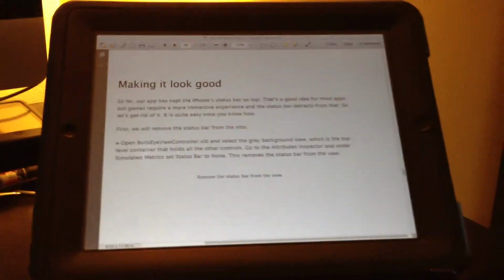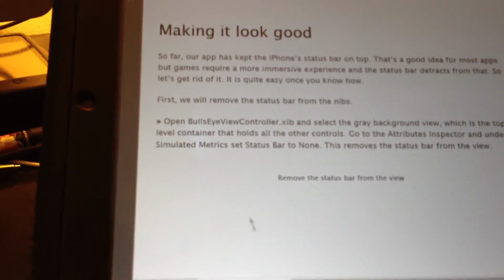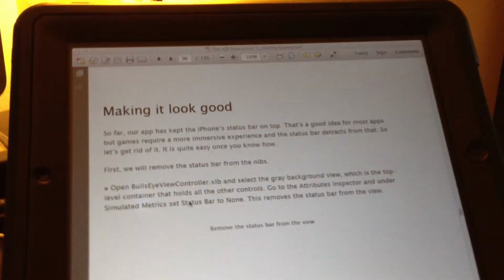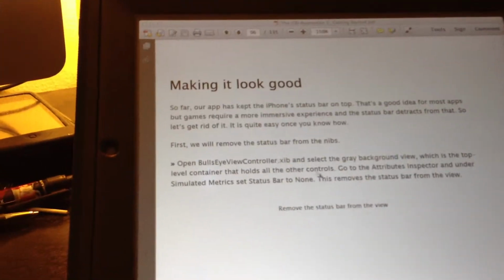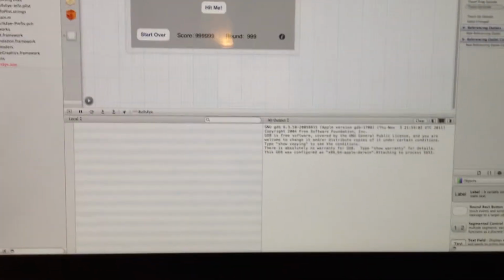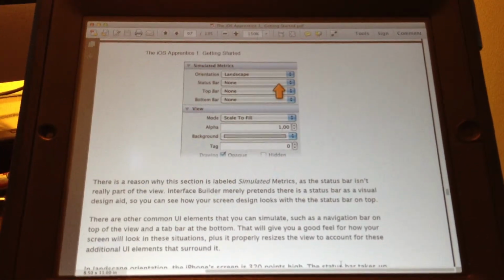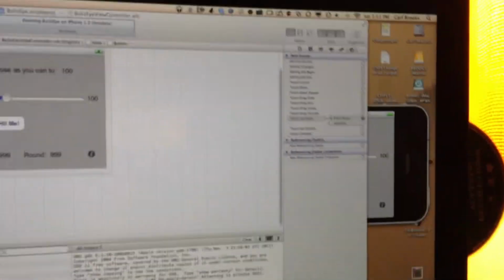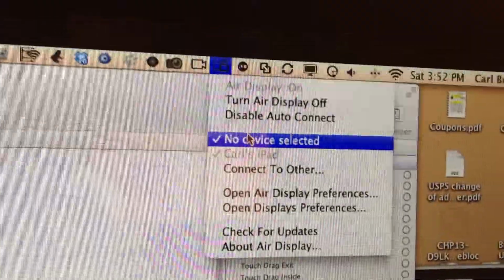AirDisplay Extends my iOS Coding Desktop to my iPad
I used AirDisplay to extend my code platform unto my iPad 1.  This allowed me to have my entire desktop screen for coding, while my iPad served as my resource window for not only viewing the PDF, but interacting with it for Copy & Paste functions between the PDF and the Xcode software.